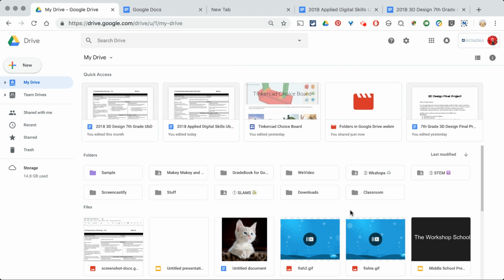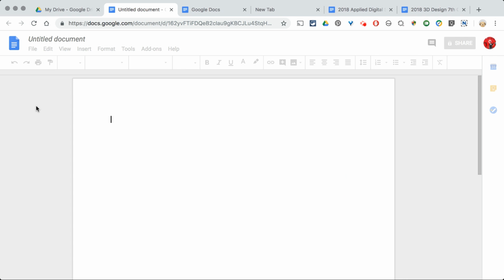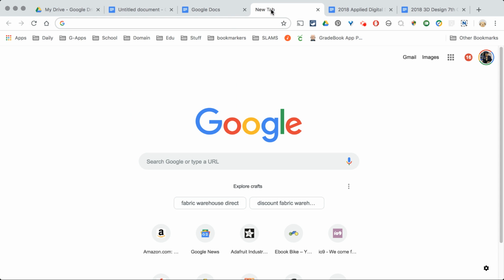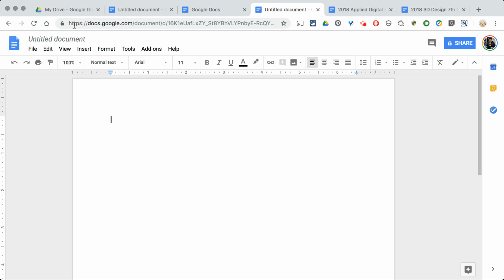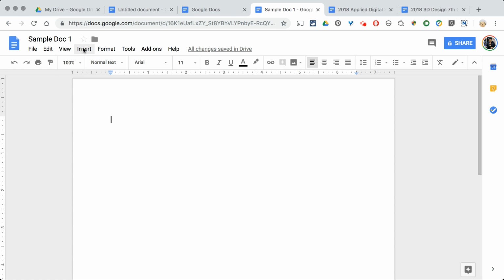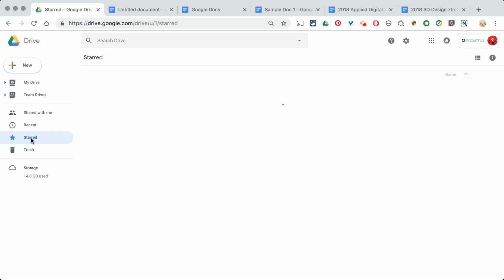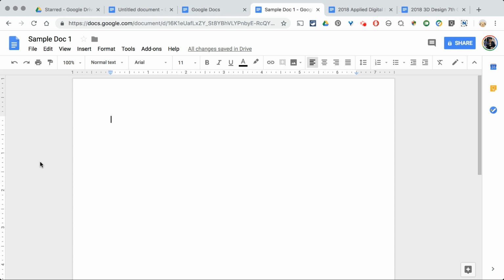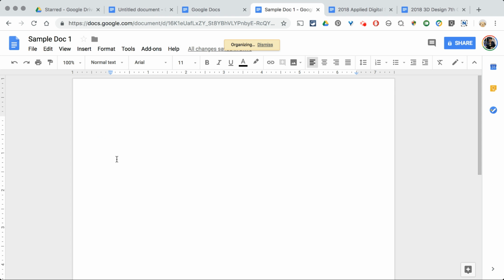Google Docs: Creating Docs